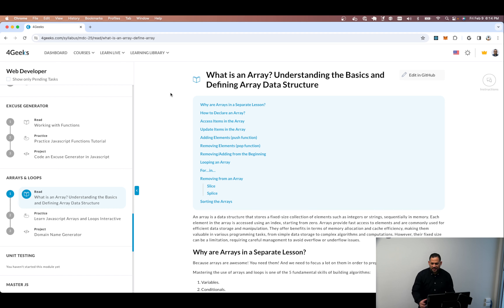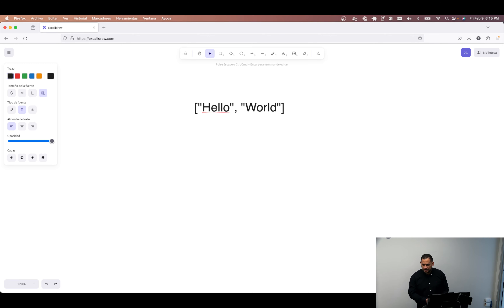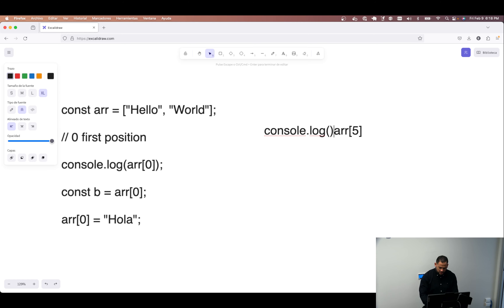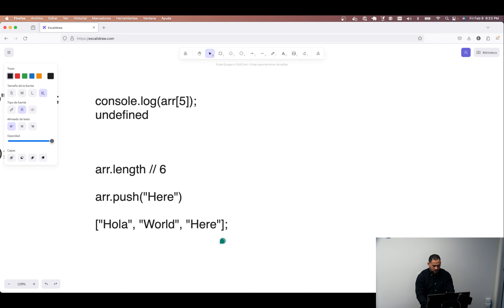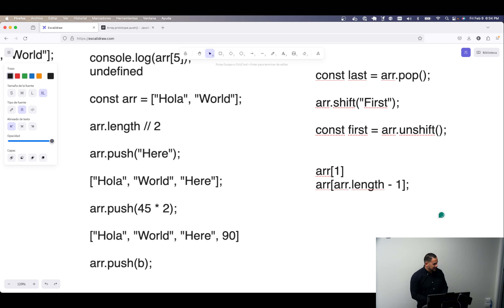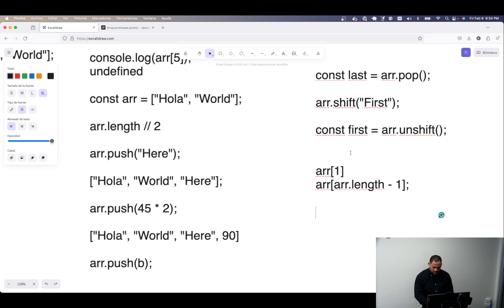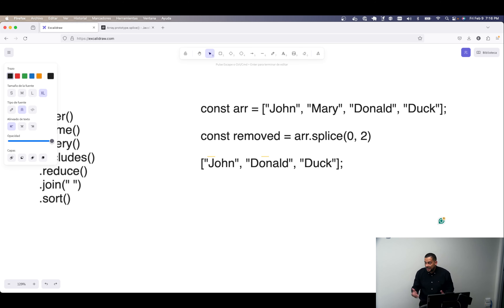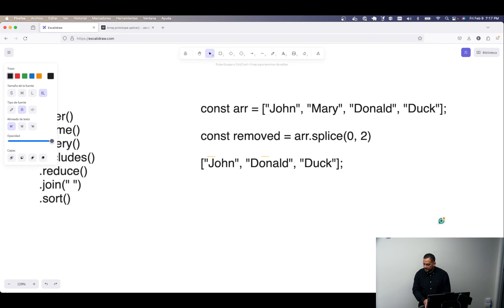JavaScript: Intro to Arrays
Explore the fundamentals of JavaScript arrays, diving into how to create, manipulate, and traverse them with ease, all while learning practical examples and tips to enhance your web development skills.